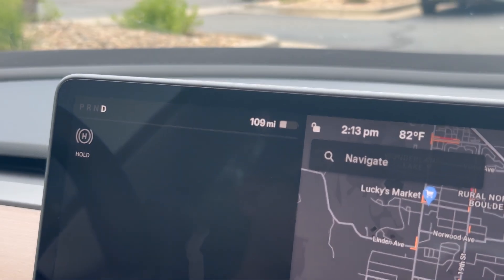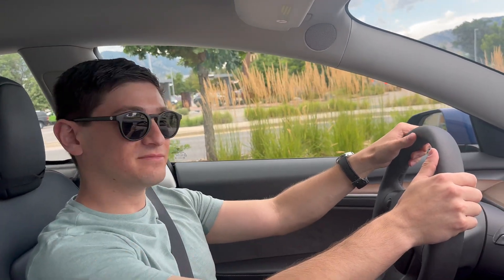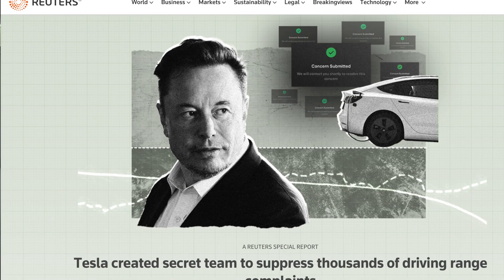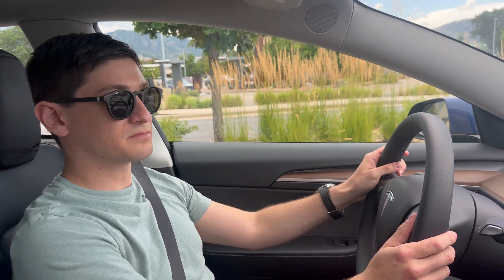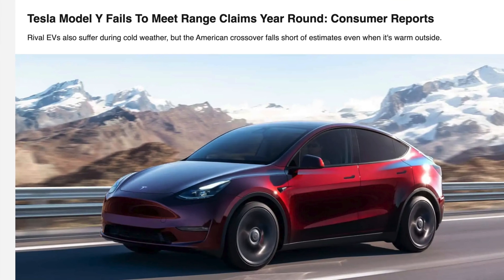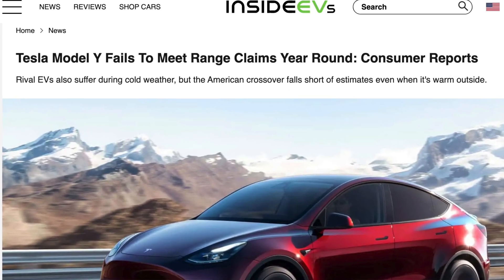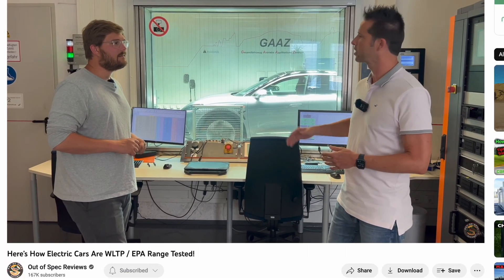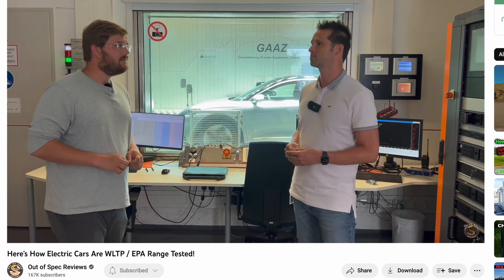The Truth About Tesla And EPA-Rated Ranges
Max takes a ride with Ryan in his Tesla Model 3 to discuss the recent controversies around Tesla's range optimism, how Teslas predict range, how EPA range testing works, and what you can do to get more meaningful range estimates that reflect your driving.